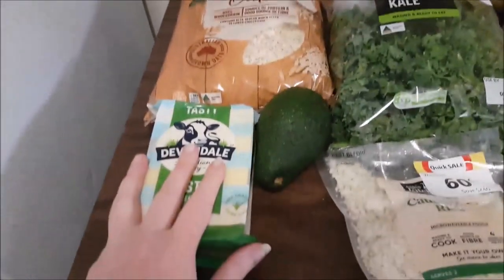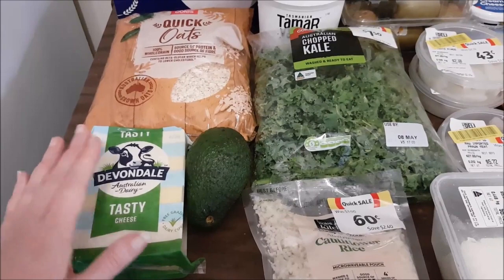$123 Australian Family Grocery Haul | Coles and Woolworths Supermarket | 8 May 2021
Check out what we grabbed in this week's grocery shop, which came to a total of $123

This also completed the third week of our current FlyBuys offer ~ 4 week x $60 spend = 10,000 Bonus Points (equivalent to $50 cash back)

Are you all about that budgetlife? If so, we should totally hang out! Come say G'day at

I'd love to catch up!

About me: Hey! I'm Nikki ~ Debt Slayer, Financial Freedom Fighter & Mumma to three.

I am a Family Finance and Frugal Living blogger, who loves to travel, visit museums and drink cheap wine.

I also love batch cooking, yoga pants and Crispy M&M's, but mostly I am passionate about showing others how to live a 'Champagne Lifestyle on a Passion Pop Budget'.

I'm all about sharing budgeting tips, frugal living hacks and getting more bang for your buck so you too can live the life you want.

Whether you find me here or abroad in internet land, you will always find me being a frugal rebel with a cause; - helping others Escape The Grind.